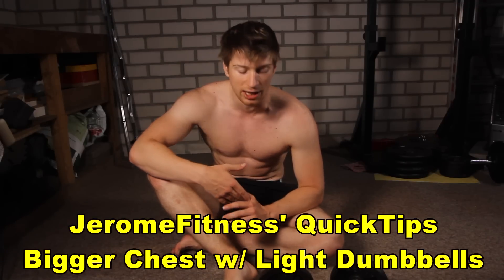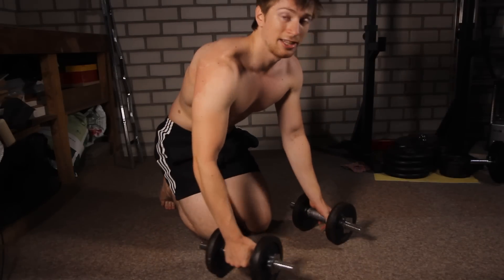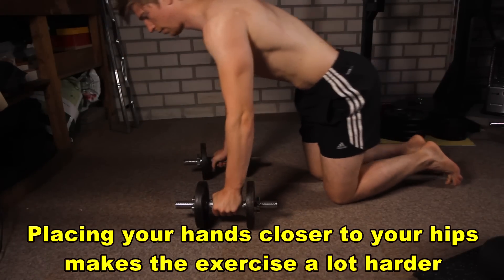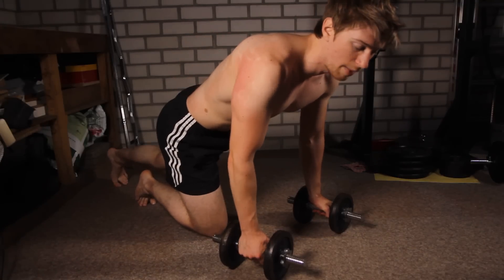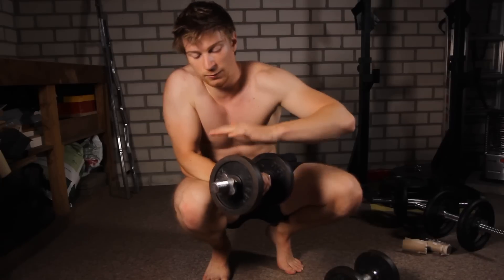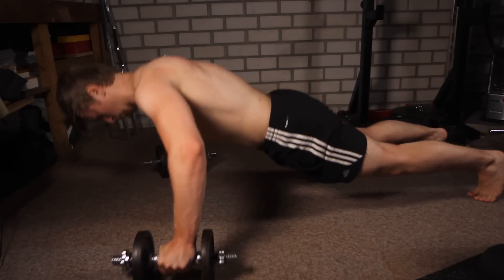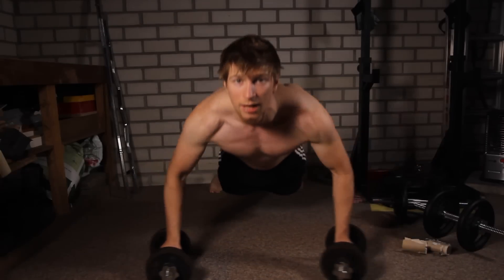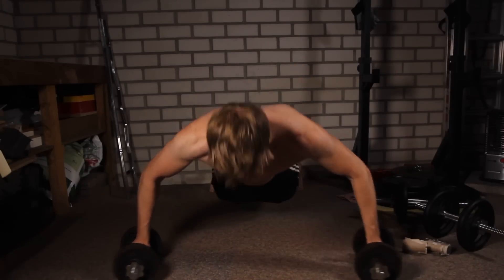Big Chest With Light Dumbbells || QuickTips#1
How to get a bigger chest using light dumbbells? This is a question I've had a lot of times during my YouTube career, so in this video I share 3 tips that help you to make use of your dumbbells to build a bigger chest.